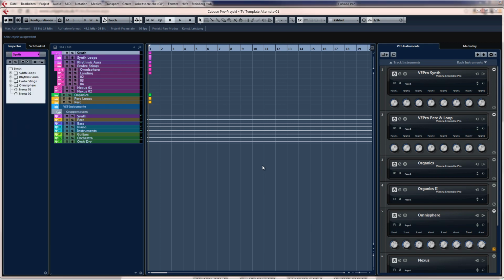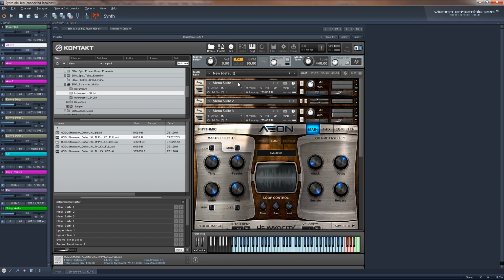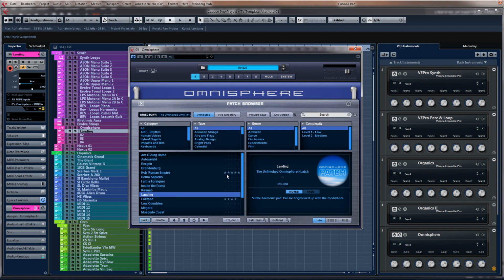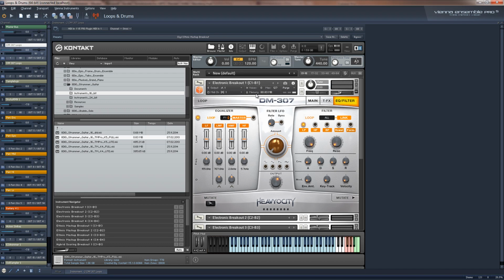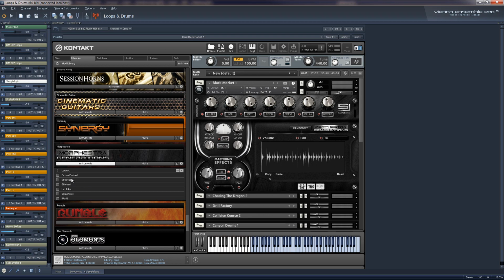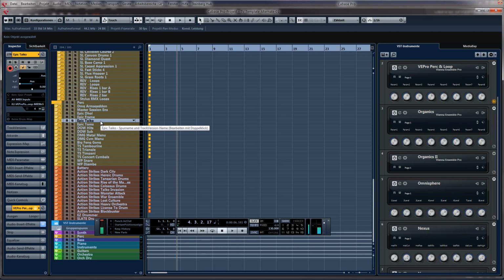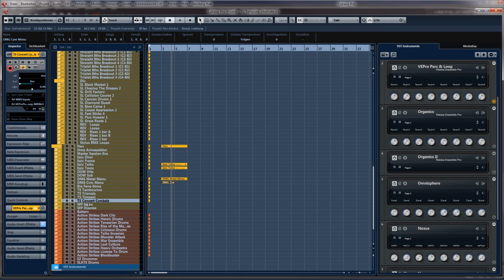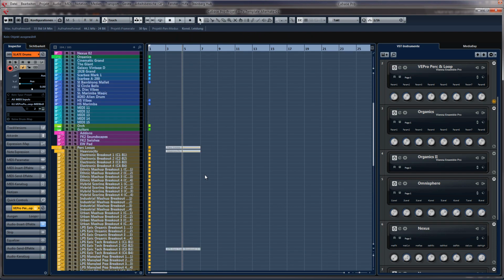Production Music Composer Template Walkthrough - Part 1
In depth walkthrough through my template for creating production music.Coming in 3 parts this video series takes us through the basic setup with Cubase and VEPro, an extensive look at the sample libraries used, mixing, channel presets and finally the practical side of things and putting it all together via creating a cue.

Cheers
Dirk